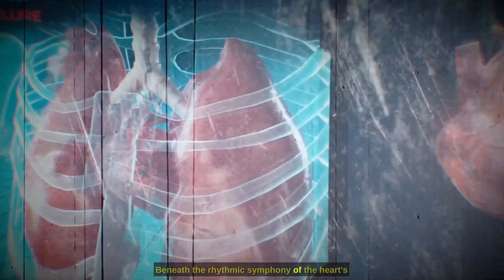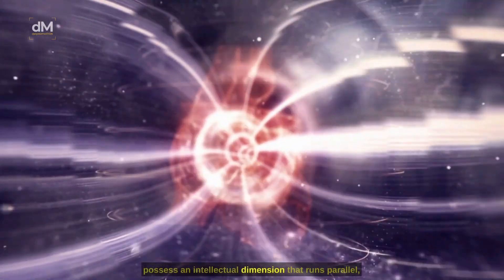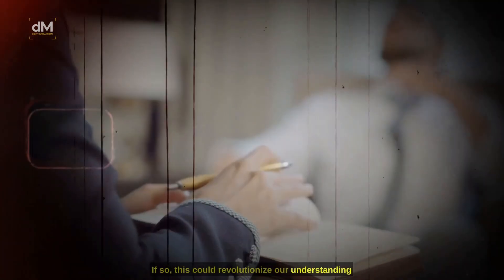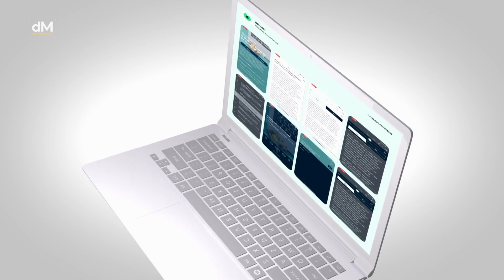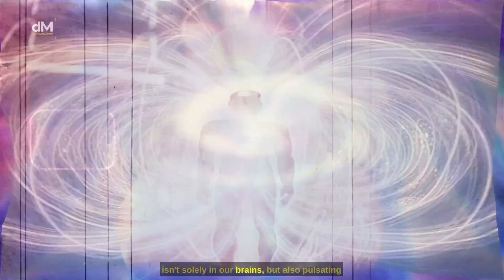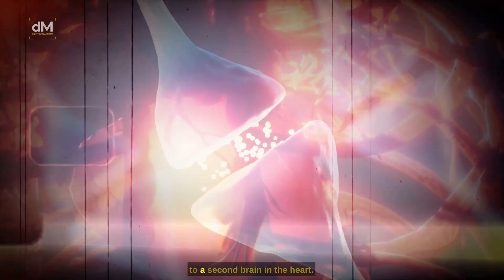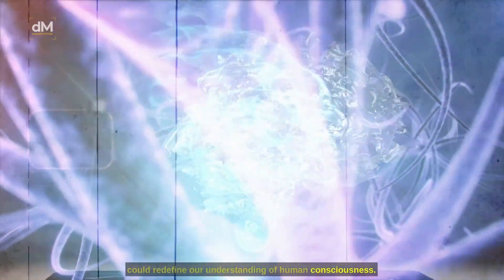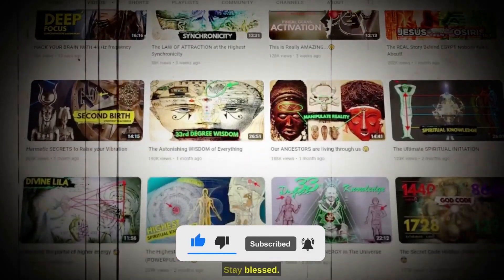"SENSORY NEUROITES" Heart's Hidden Language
40,000 sensory neuroites in the human heart that form a "real brain”?